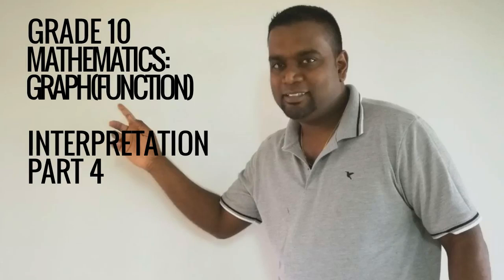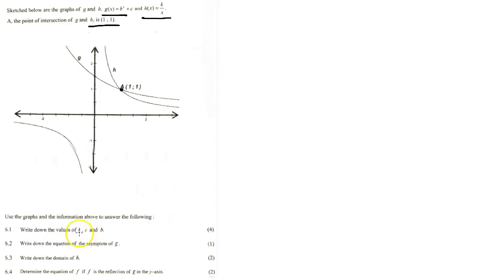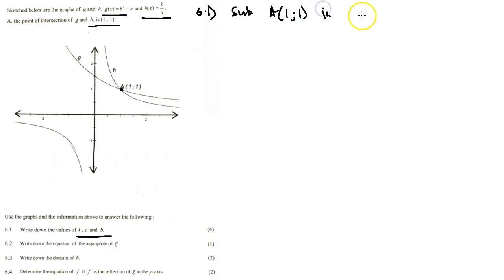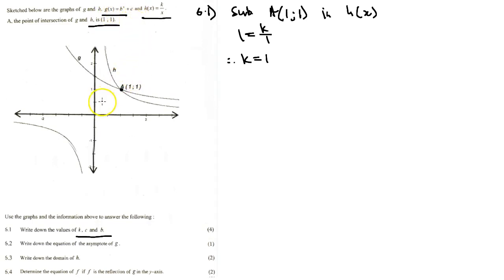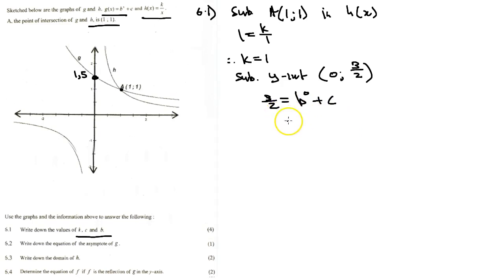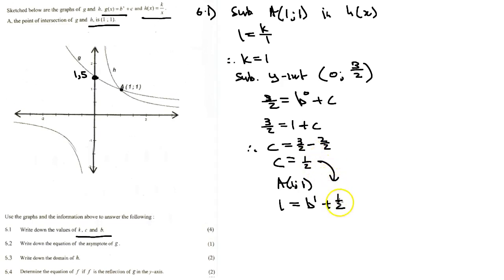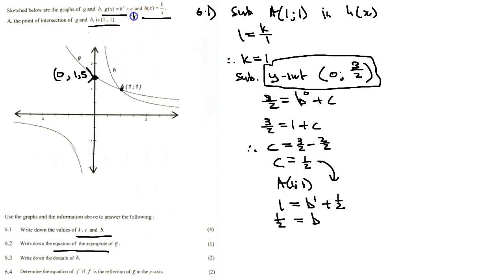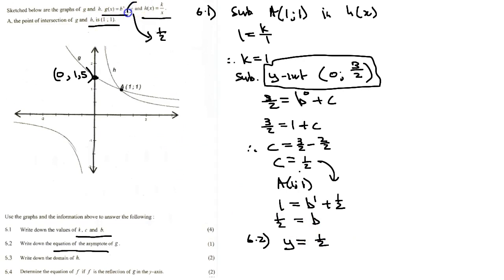GRADE 10 FUNCTIONS: GRAPH INTERPRETATION PART 4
Learn how to answer exam type questions on functions in this video